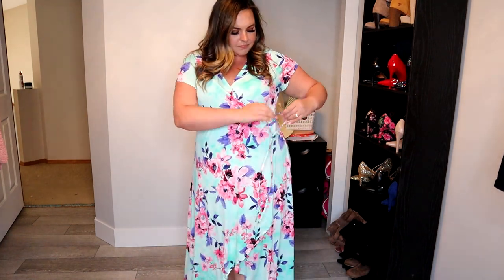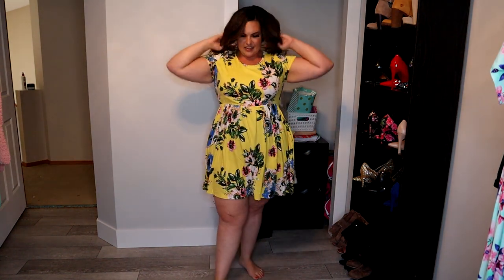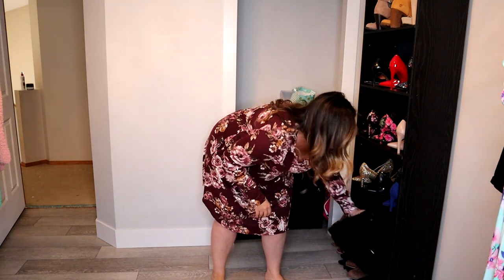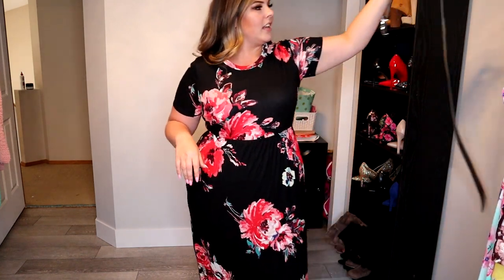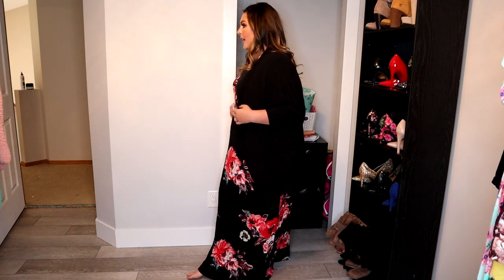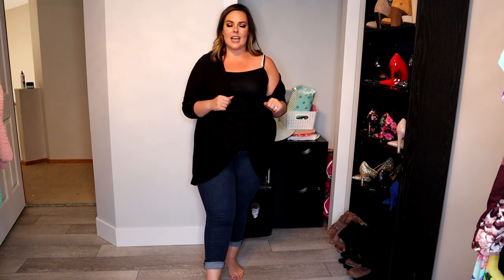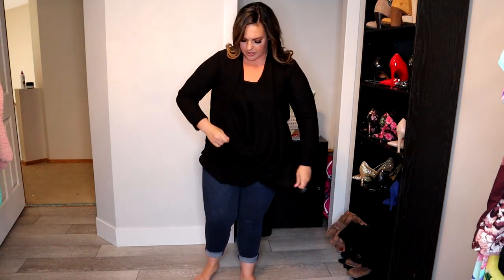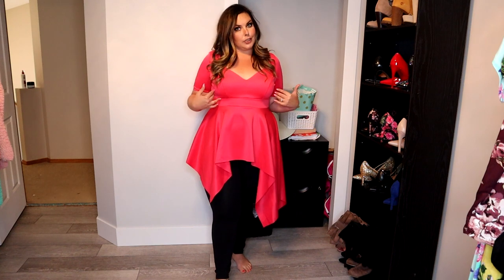Eh Plus Apparel New Arrivals - August 6, 2020